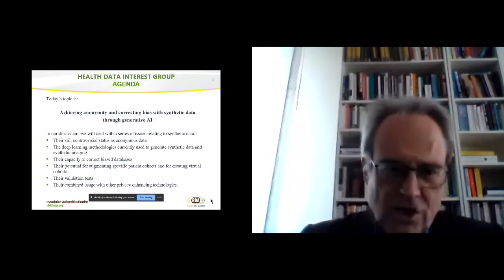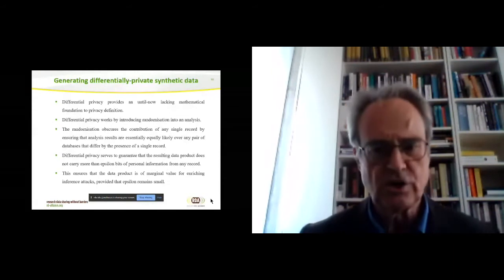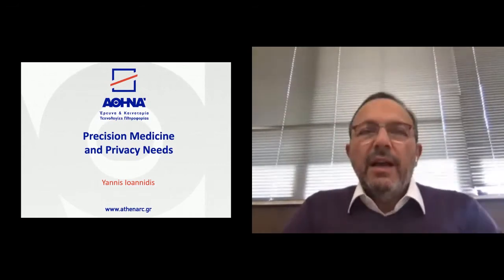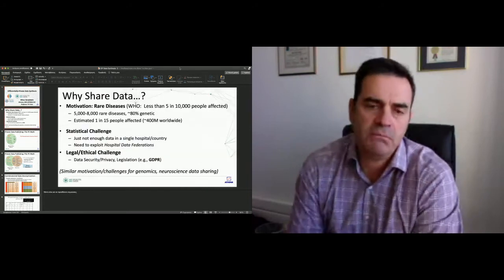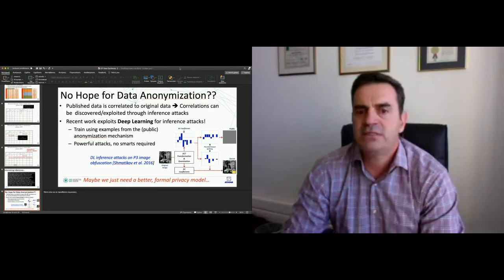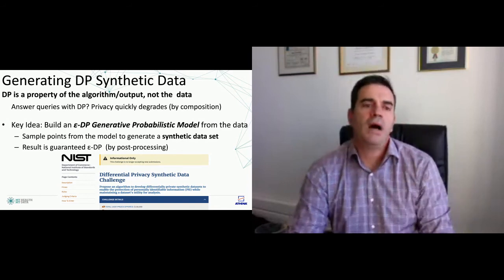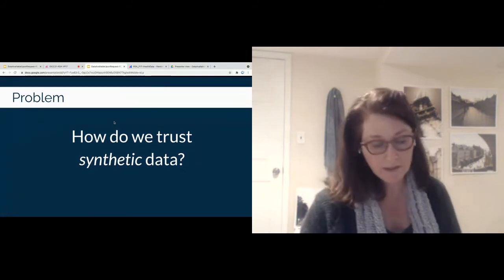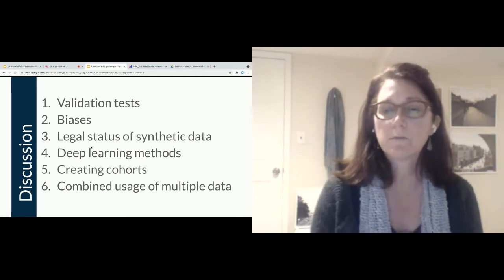IG Health Data Achieving Anonymity and Correcting Bias with Synthetic Data through Generative AI